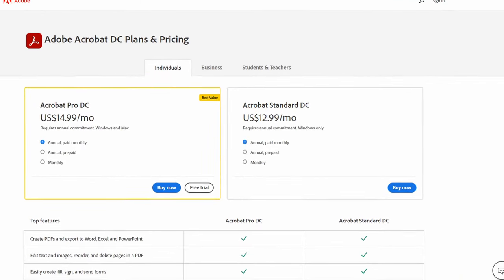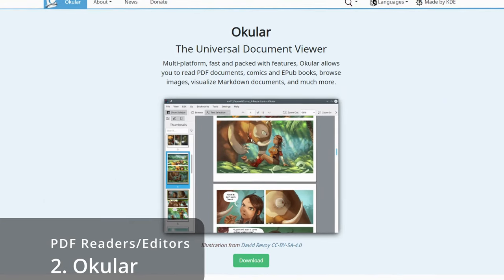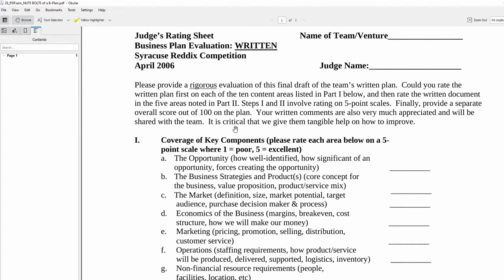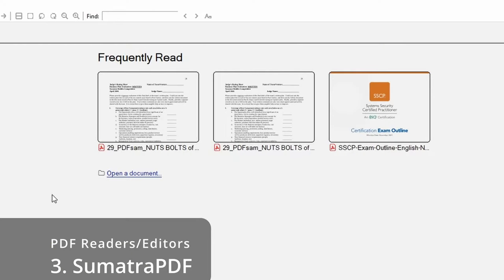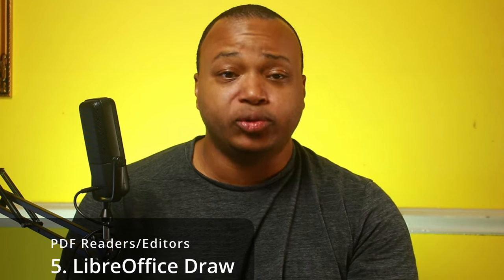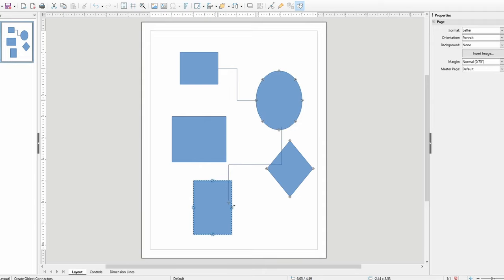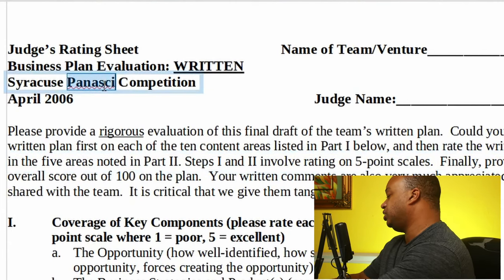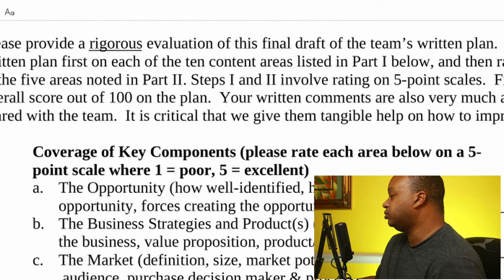Top 5 PDF Readers/Editors (Adobe Acrobat Alternatives)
In this video, I talk about five open source/free PDF readers and editors.
I talk about three PDF readers and 2 PDF editors that are free to use.
Adobe acrobat is a powerful piece of software but the price might have people to think twice about using it.

(enjoy a 15-day pro trial and free reader after the trial ends) *Sponsored Link

Chapters:
00:00 Intro
00:59 Built-In Browser PDF Reader
01:41 Okular
02:51 SumatraPDF
03:57 Inkscape
04:37 LibreOffice Draw
05:35 How to Use Draw
07:59 Outro